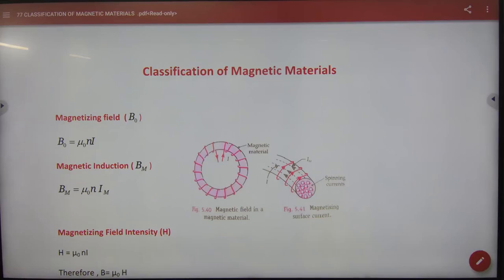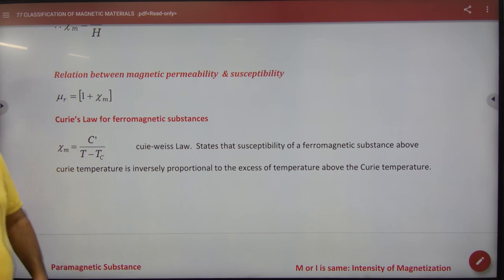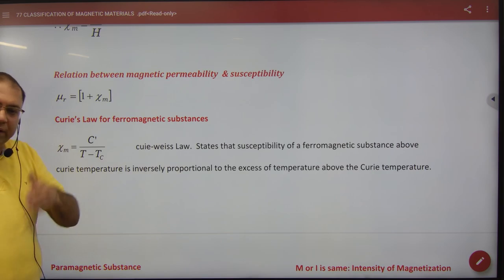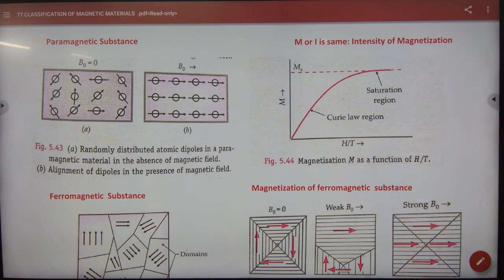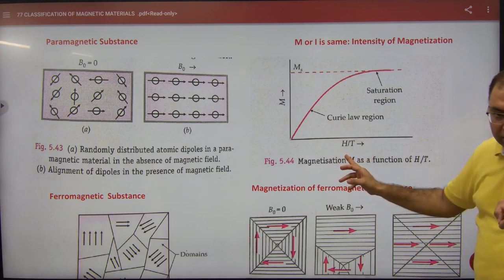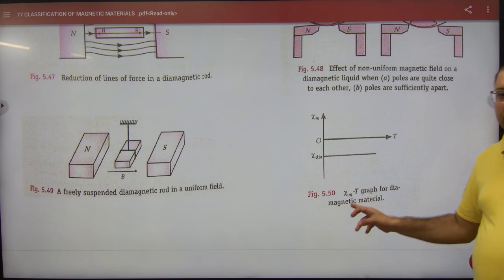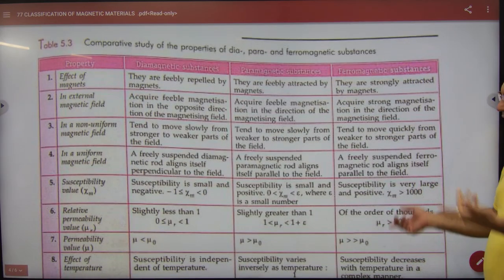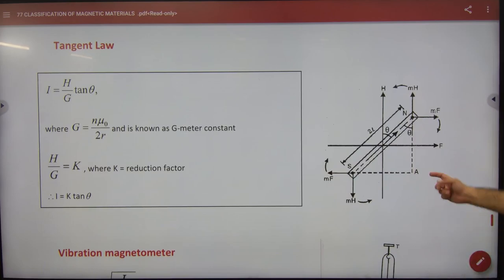10 Magnetic substances